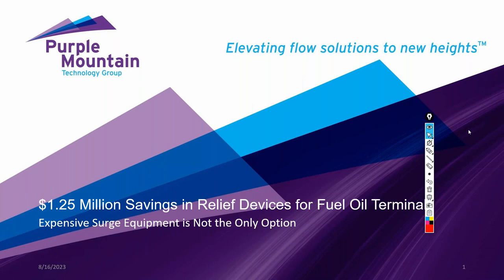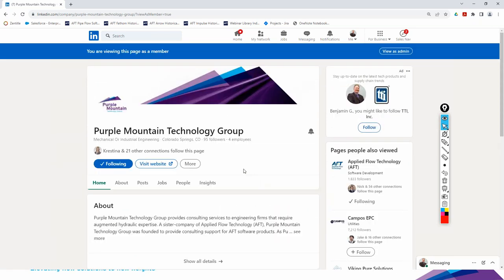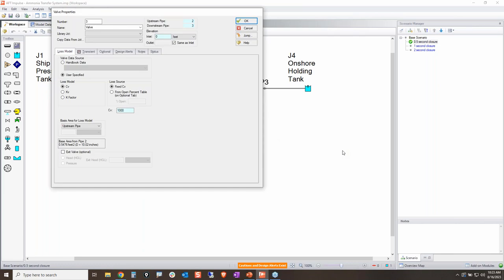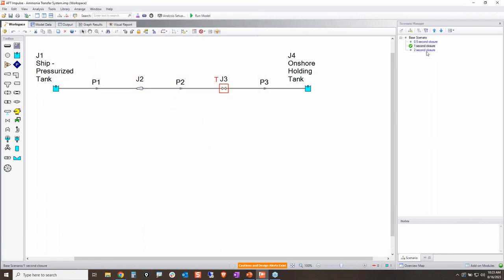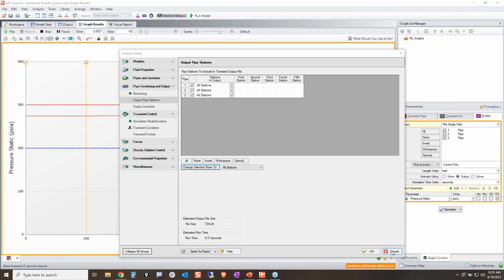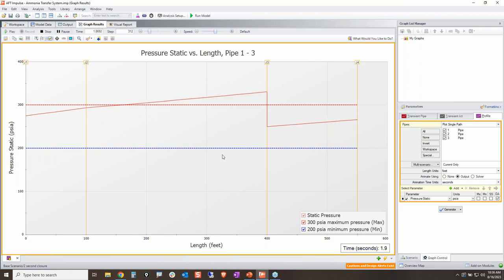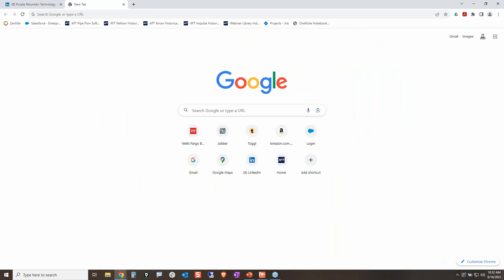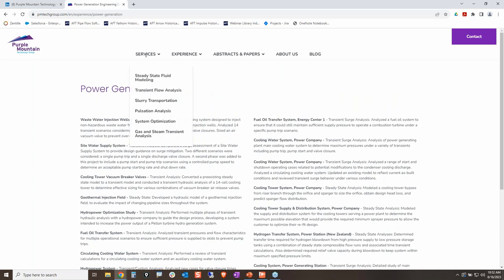Purple Mountain Technology Group Saves Fuel Oil Terminal $1 25 Million in Relief Devices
This webinar looks at a surge analysis of a fuel oil terminal and saved $1.25 million in relief devices. This webinar will explain the process that was used and explain how PMTG can assist you with your transient flow analysis needs when you need some extra support for your team.